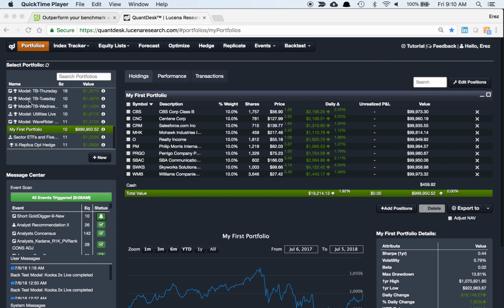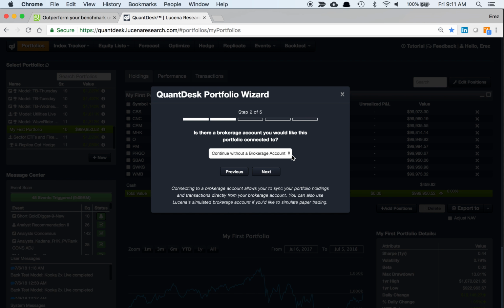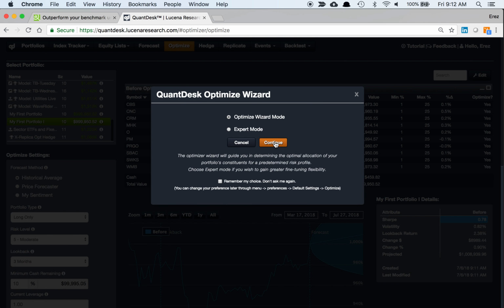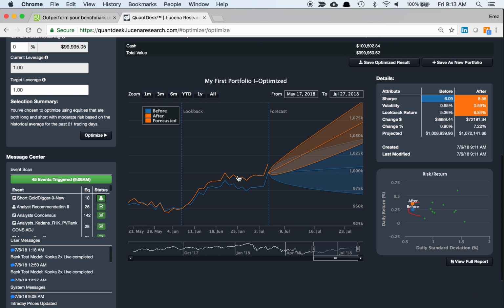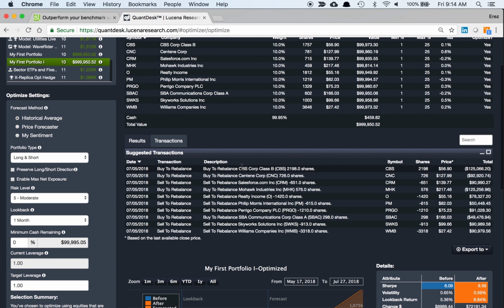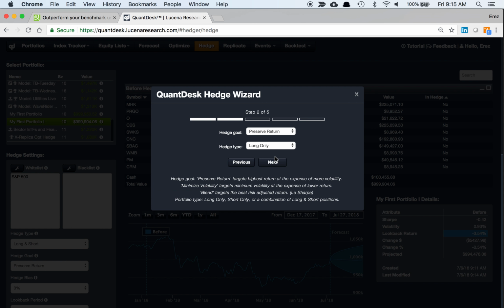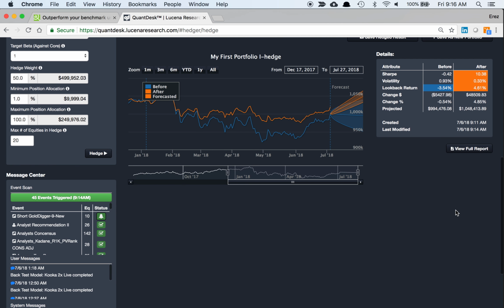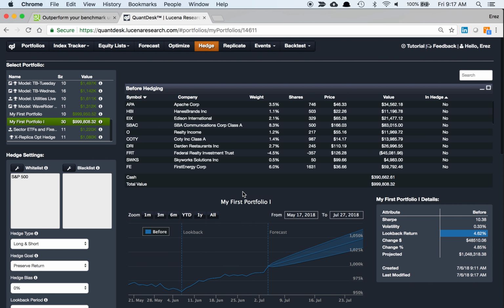How To Use QuantDesk® For Winning Investment Strategies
QuantDesk® is an AI investment research platform powered by Big Data. Our cloud based data analytics platform, helps investors evaluate alternative data and assess predictive signals to form winning investment strategies.

Here is a demo of several modules you can use to create, optimize and hedge your portfolio in QuantDesk®